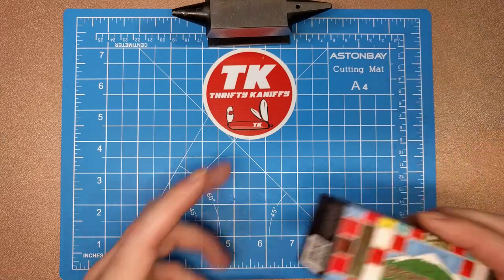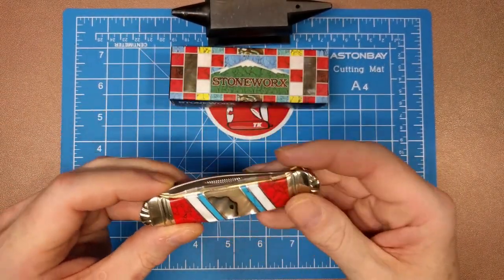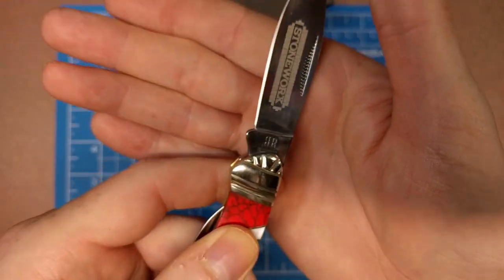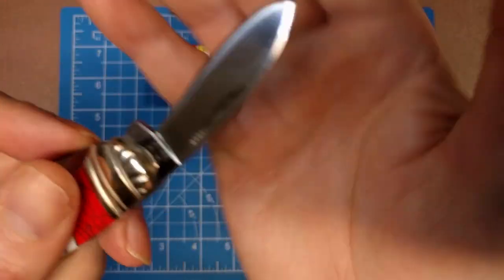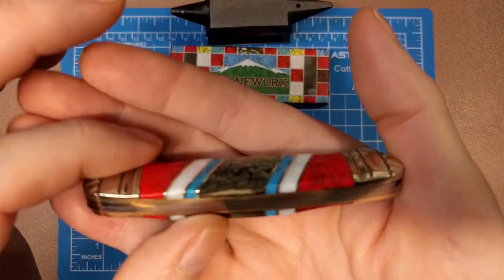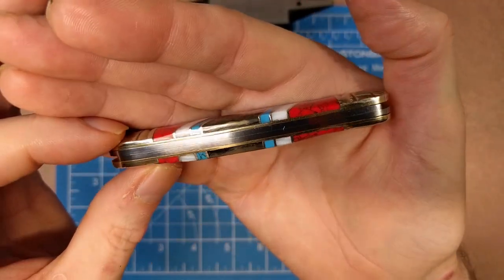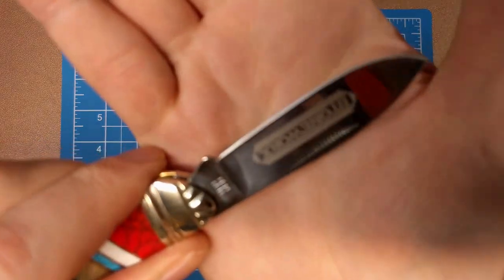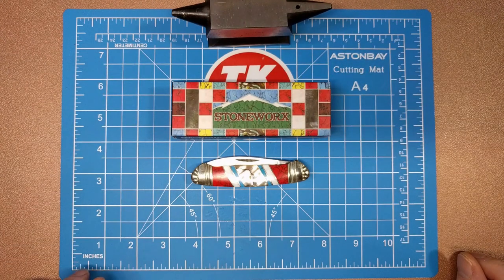Rough Ryder Stoneworx Canoe Pocket Knife RR909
Review of the  Rough Ryder Stoneworx Canoe RR909. Features hand inlayed handle of red synthetic, blue synthetic, mother of pearl, and imitation abalone. This two blade pattern has 440A stainless blades, one spearpoint, and one pen. Closed length is 3.5" UK Friendly.